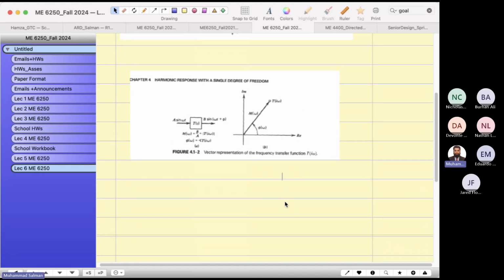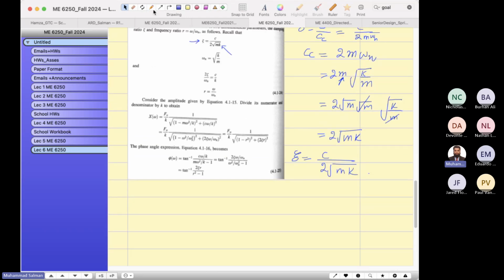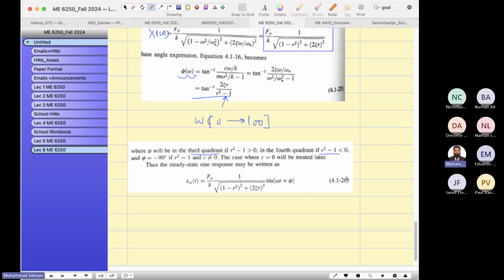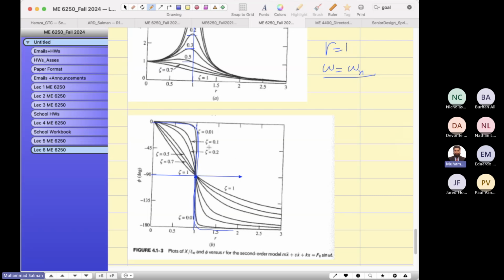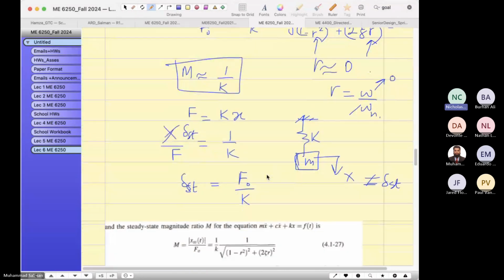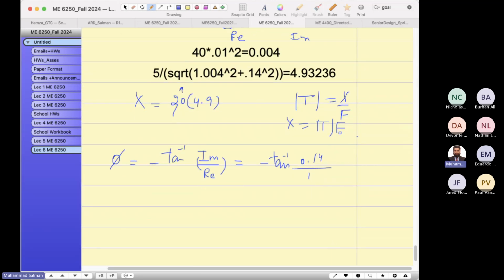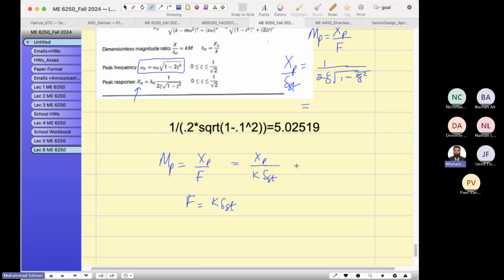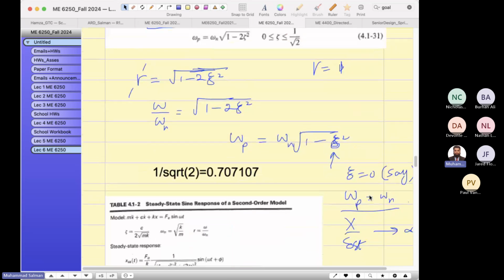Lecture 6 Damping response; System Transfer Function